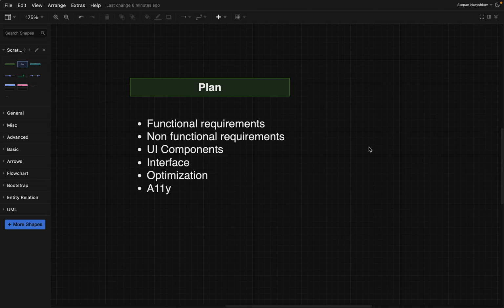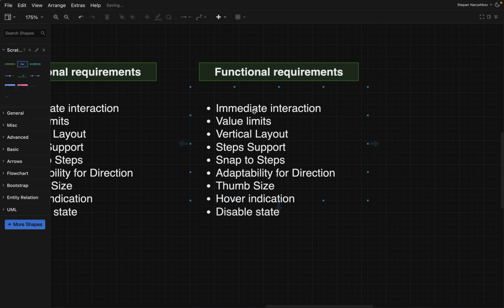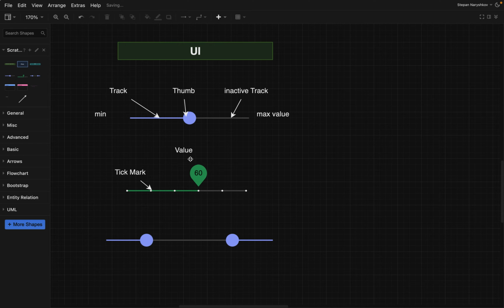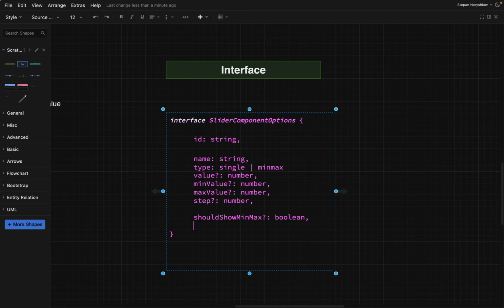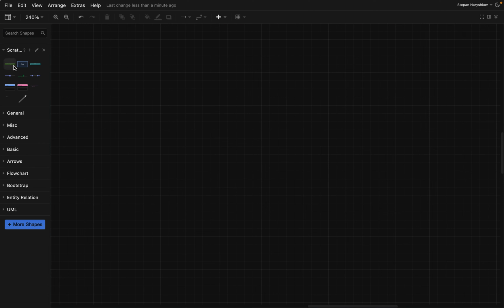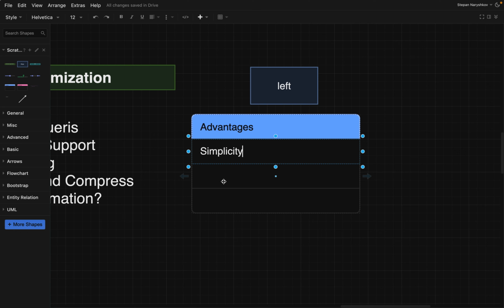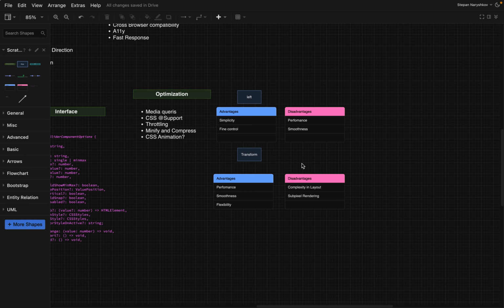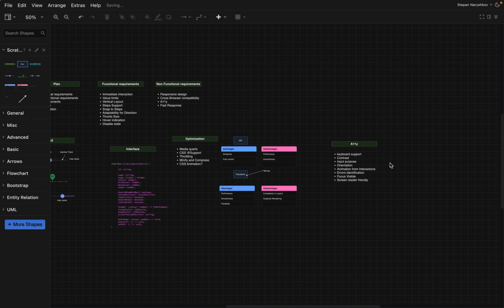Front-End System Design - Slider Component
Welcome to our tutorial on Front-End System Design, focusing on creating a versatile Slider Component. If you're a budding front-end developer or a seasoned pro looking to refine your design skills, this video is crafted just for you!

🛠️ In this tutorial, we'll cover:

- The basics of a slider component
- Tips for making your slider responsive and accessible
- Optimizing your slider for performance and cross-browser compatibility

🔗 Timestamps:
0:00 - Understanding Sliders
0:51 - Functional Requirements
2:11 - Non Functional Requirements
2:50 - UI elements
4:41 - Interfaces
8:42 - Optimization
10:36 - Trade Off
13:44 - A11y

💬 Let's discuss! Drop your questions, feedback, or what you'd like to see next in the comments below.

Enjoy this deep dive into Front-End System Design - Slider Component, and equip yourself with the knowledge to build or improve your components!